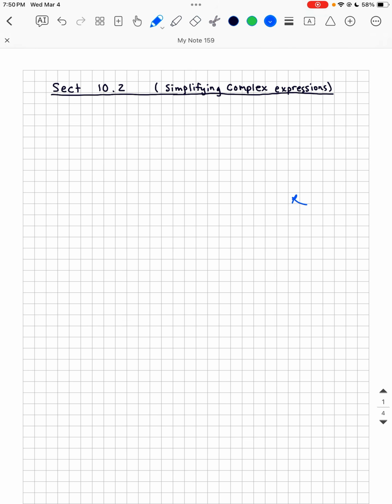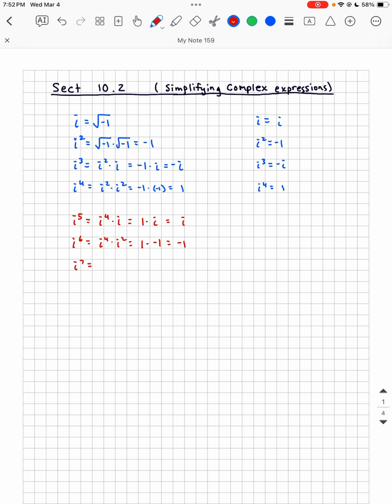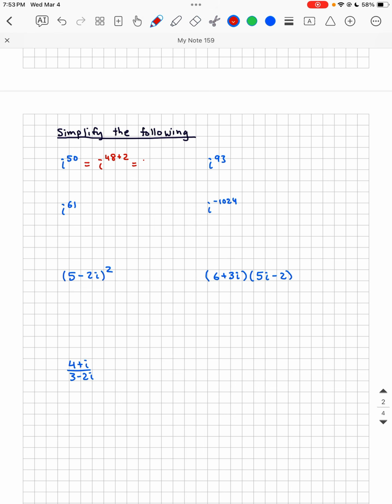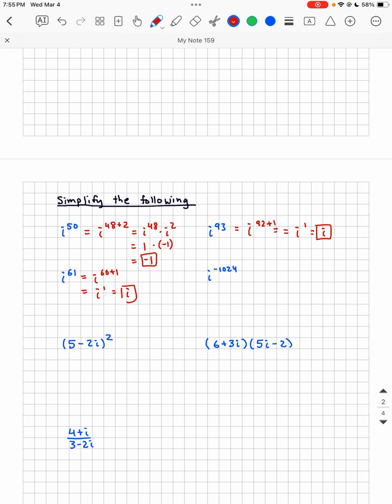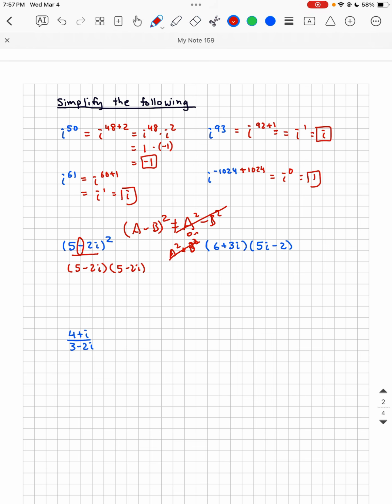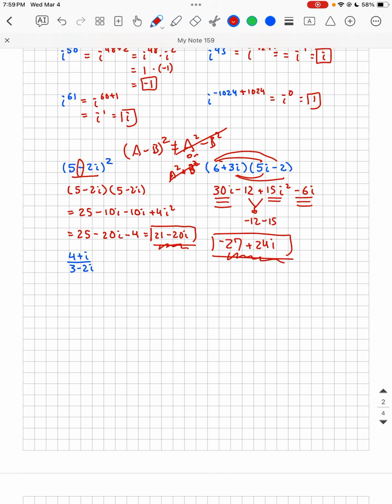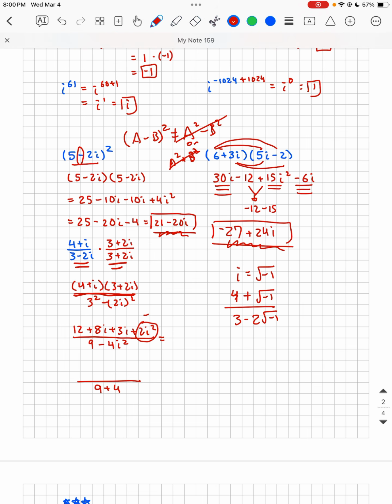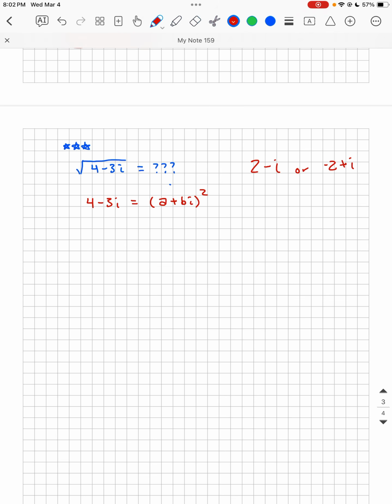Algebra 2: 10.2 (Simplifying complex numbers)